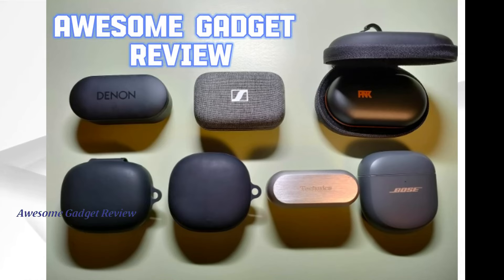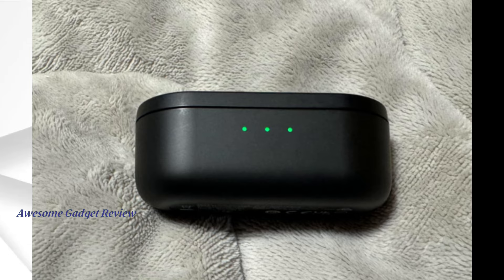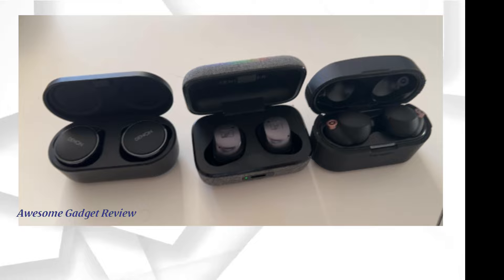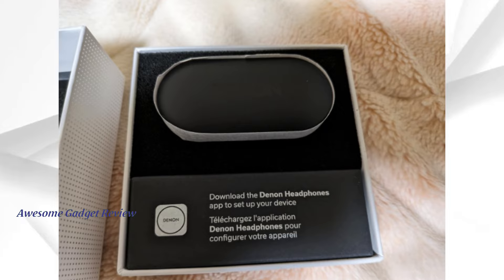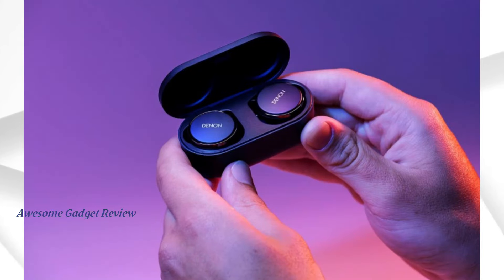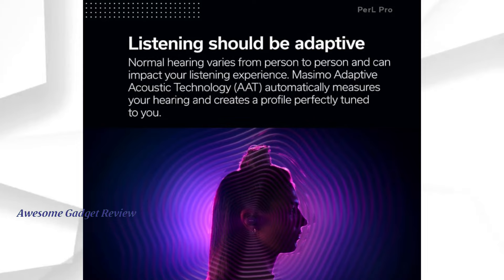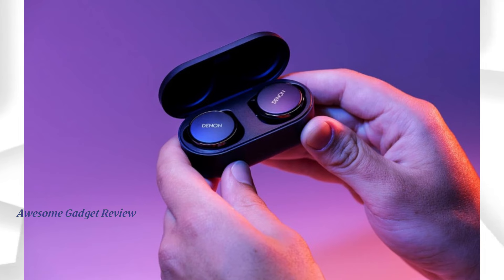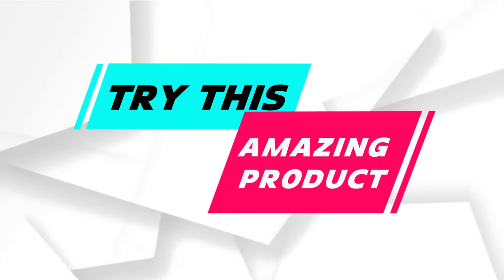Denon PerL Pro, Premium True Wireless earbuds with personalized sound Denon PerL Pro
Denon PerL Pro, Premium True Wireless earbuds with personalized sound and lossless audio
Wireless headphone
Wireless Air pod
Best Overall Headphones
Sony WH-1000XM5
Best Earbuds
Bose QuietComfort Ultra Earbuds
Runner-Up
Anker Soundcore Space A40
Best for Workouts
Jabra Elite 8 Active
Best Earbuds for iPhones
Apple AirPods Pro (2nd Generation) With USB-C
Best for Android
Google Pixel Buds Pro
Best Cheap Noise-Canceling Headphones
Sony WH-CH720N
Best Over-Ears for iPhones
Apple AirPods Max
Best Noise Canceling
Bose QuietComfort Ultra
Best Business Buds
Technics EAH-AZ80
Best for Phone Calls
Bose Noise Canceling 700
No Frills
Master & Dynamic MH40 (2023)
Go Anywhere Headphones
JLab Audio JBuds Mini
Best for Samsung Phones
Samsung Galaxy Buds2 Pro
Best-Sounding Over Ears
Focal Bathys
Best for $50 or Less
JLab Audio Go Air
Most Comfortable
Bowers & Wilkins Px7 S2 Headphones
Best for Producing Audio
Audio-Technical ATH-M50xBT
The Best Wireless Earbuds for Everyone
best wireless earbuds for music

HP HyperX Cloud Alpha Wireless
Masimo Adaptive Acoustic Technology, or AAT. This innovative tech automatically measures your listening sensation and creates a perfectly tailored profile just for you. It's like having a personal sound engineer tweaking your audio for optimal performance.

The Denon PerL Pro features Qualcomm aptX Lossless technology, delivering uncompressed CD quality sound via Bluetooth. This means you get the best audio fidelity possible without any interruptions.

Denon Headphones app, which lets you create your personal profile and customize your in-ear headphones. You can tweak the EQ settings, adjust noise cancellation levels, and much more.